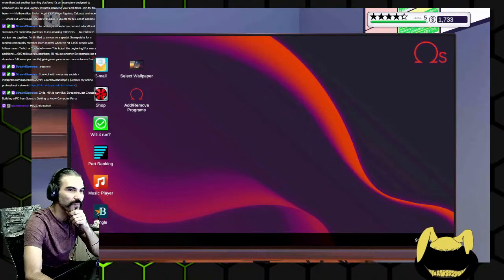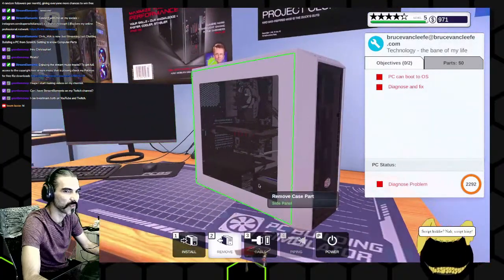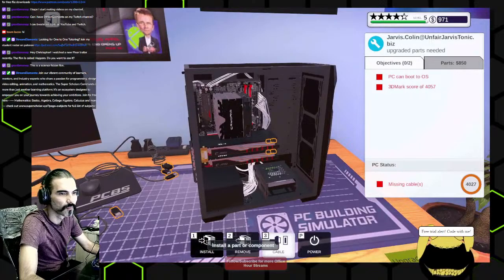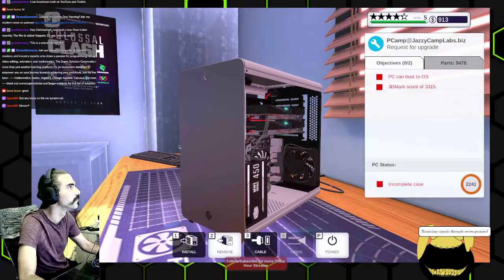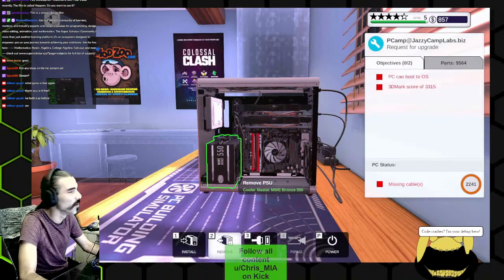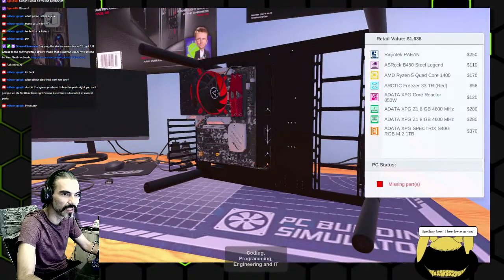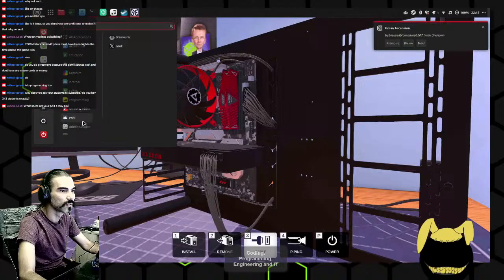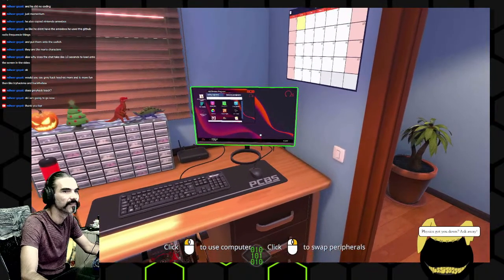Building a PC from Scratch: Getting to know Computer Parts